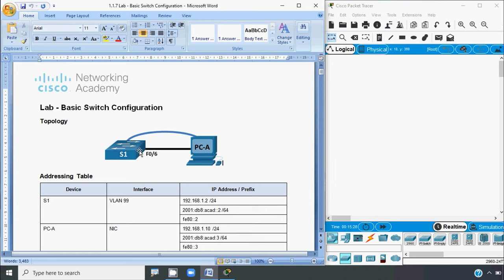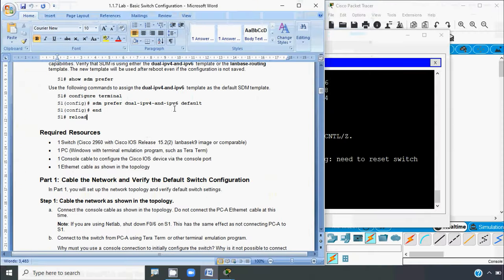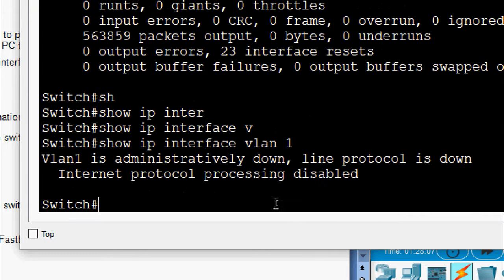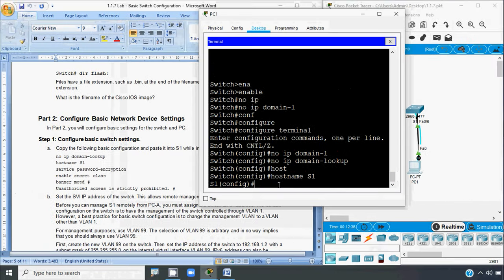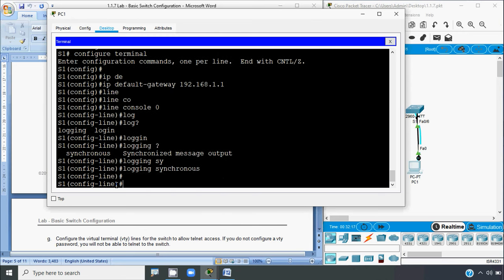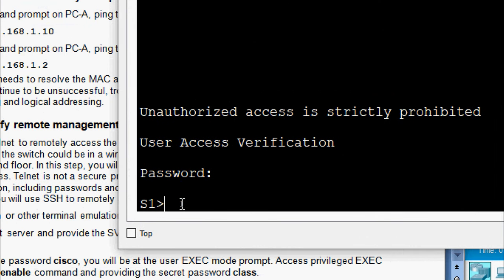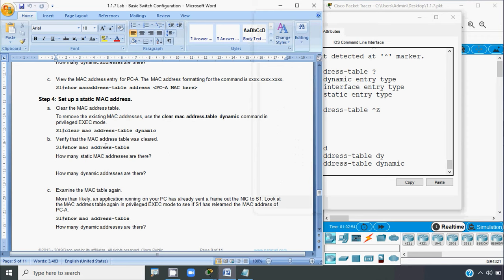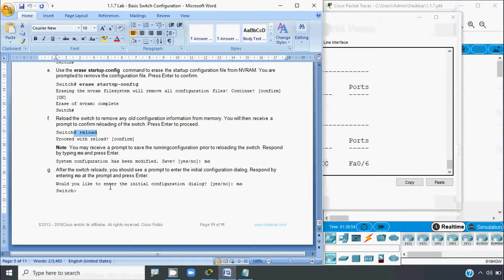1.1.7 Lab - Basic Switch Configuration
1.1.7 Lab - Basic Switch Configuration